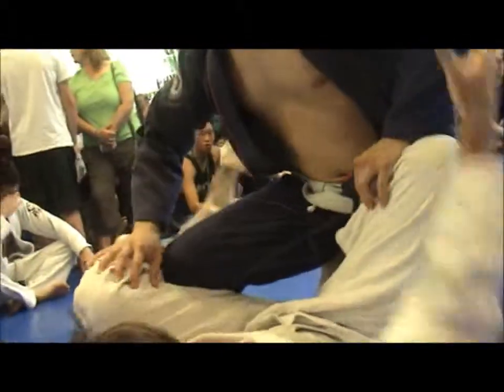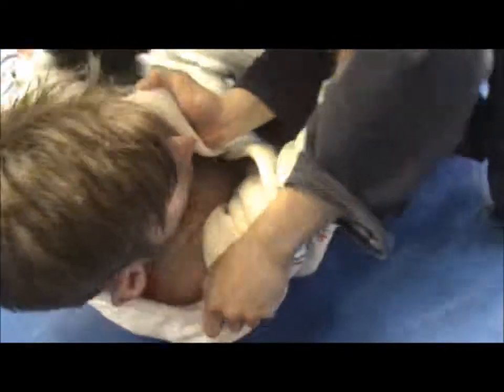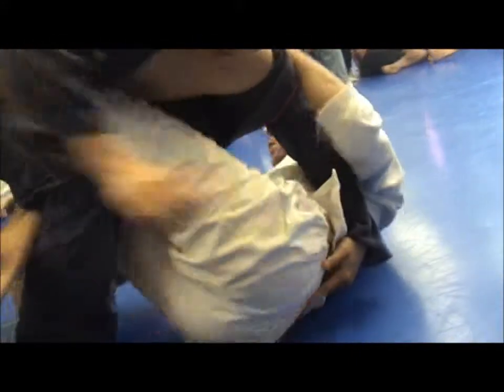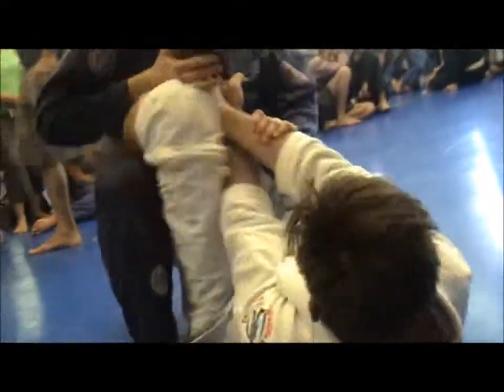Journ Tang - Renegade Round Robin (Feb 2013) - 2ndMatch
Journ Tang competing in a Renegade Round Robin - February 2013